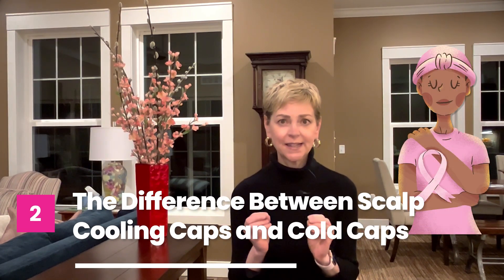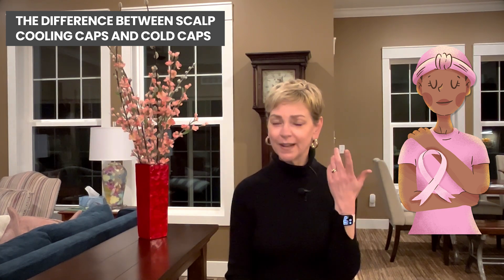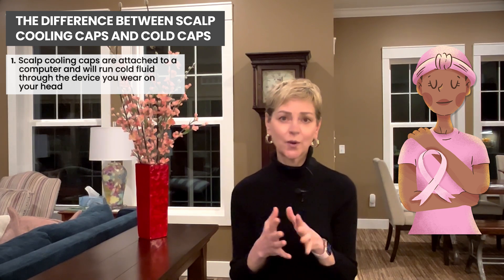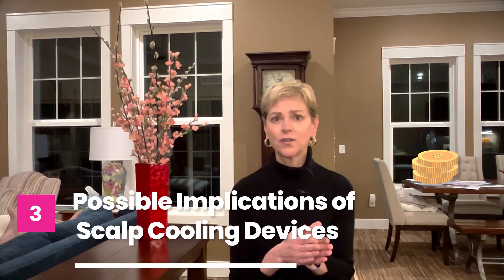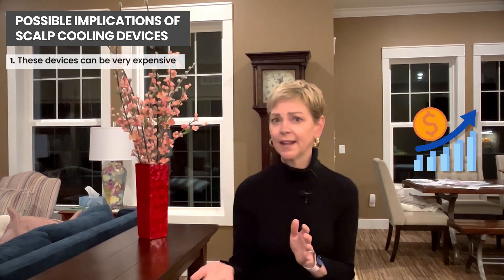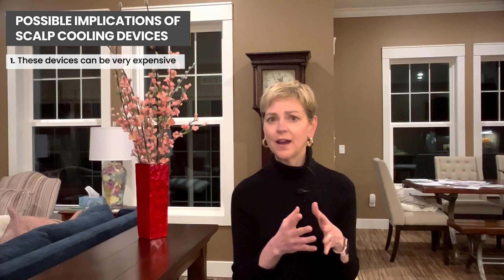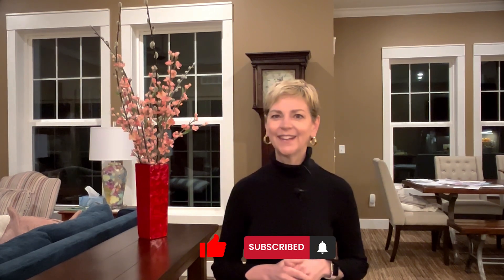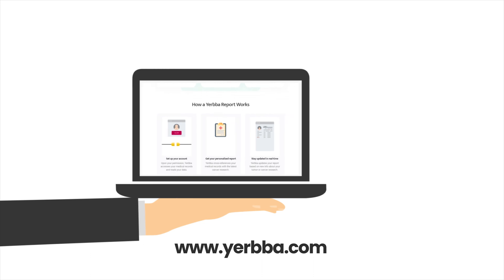Scalp Cooling and Cold Caps for Breast Cancer: Effective Hair Loss Prevention?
What are scalp cooling caps? What are cold caps? Can scalp cooling devices prevent hair loss during breast cancer treatment? In this video, Dr. Jennifer Griggs explains everything you need to know about scalp-cooling devices for hair loss during breast cancer treatment.